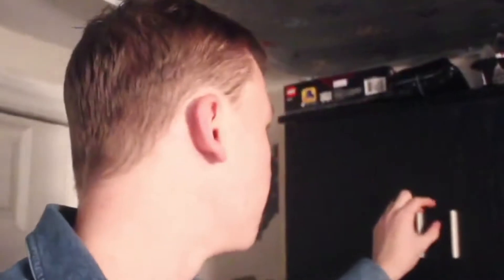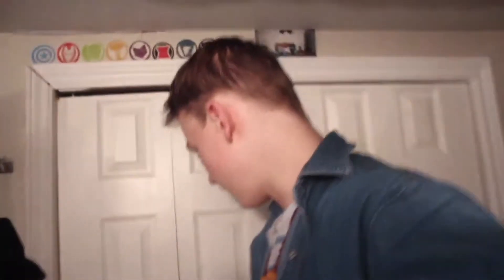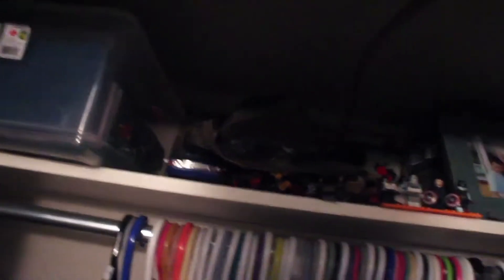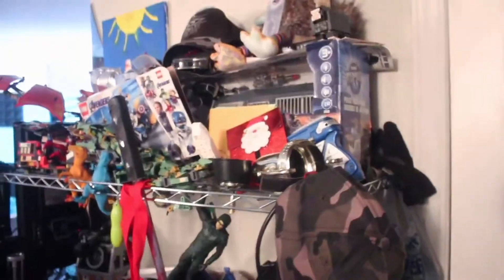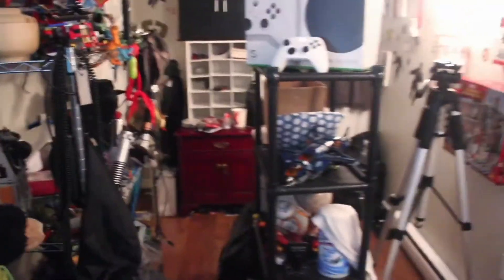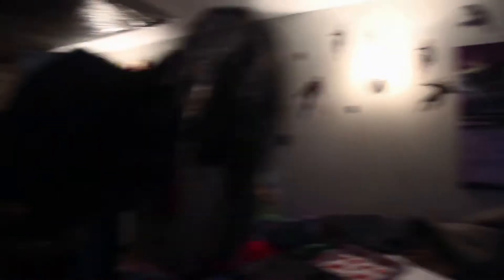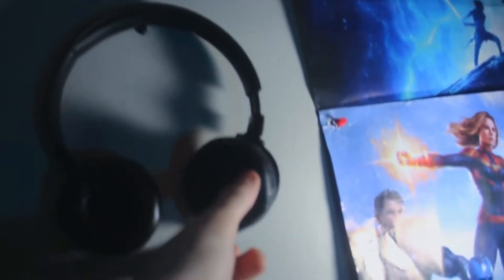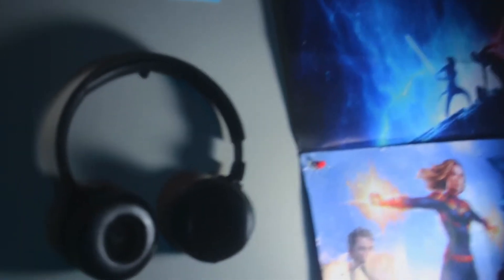OFFICAL ROOM TOUR!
Behind the sceens sucka